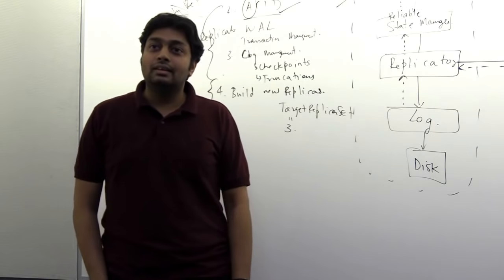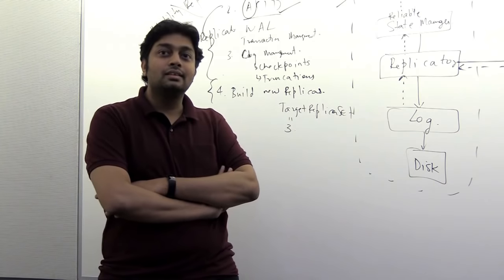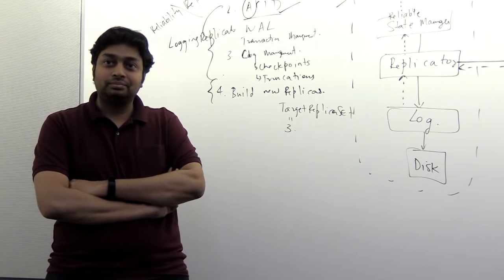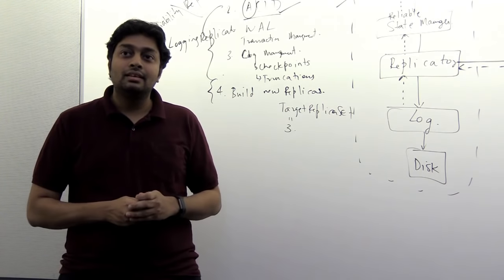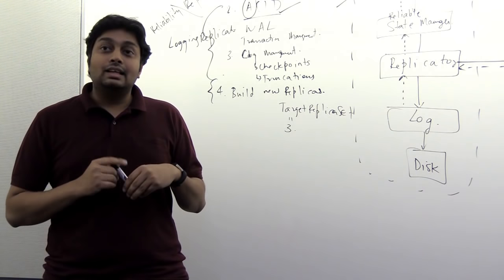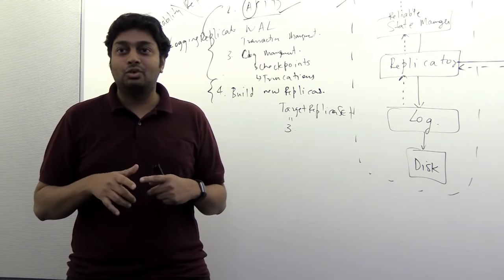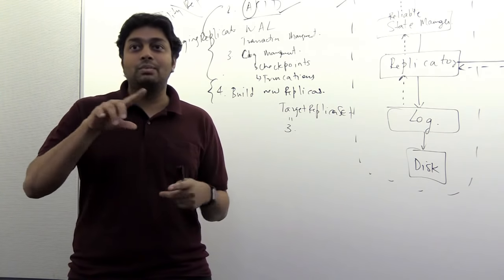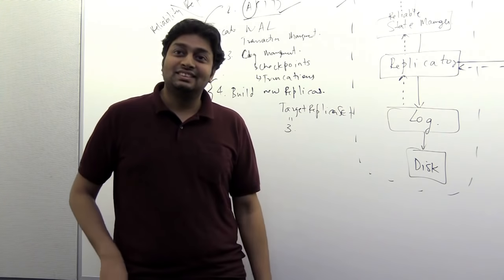Sumukh Shivaprakash: Inside Service Fabric Data Replication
Sumukh Shivaprakash is a senior developer on the Service Fabric team. He works on multiple projects related to reliability and data replication. His is the low-level world of replicated state machines and distributed data reliability.

One of these areas is the replicator that works in concert with the Reliable State Manager (deep dive coming soon) and the TStore that you learned a lot about with Preetha in our last conversation introducing Reliable Collections Specifically, Sumukh digs into the logging replicator and friends. This is a natural continuation from Preetha's excellent whiteboarding adventure.

Get some popcorn, put on your thinking cap, and enjoy. Meet Sumukh, another super talented developer on the Service Fabric team.

Tweet to @Carmine007 and @deepkkapur with ideas and suggestions for the type of content you'd like to see. We want to hear from you!